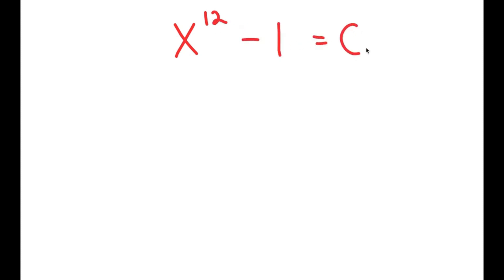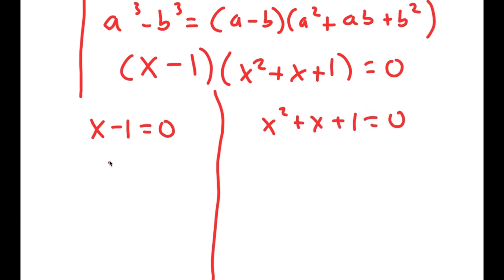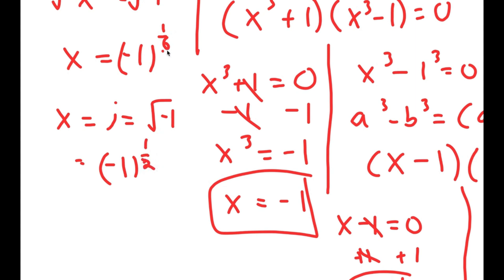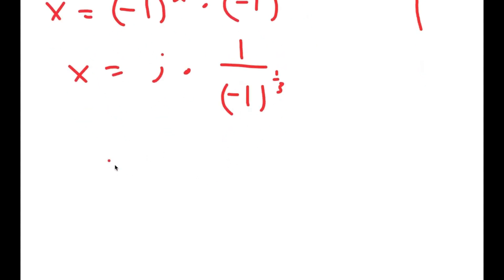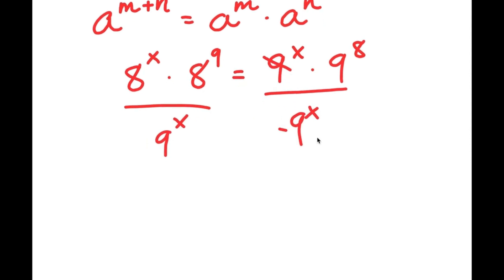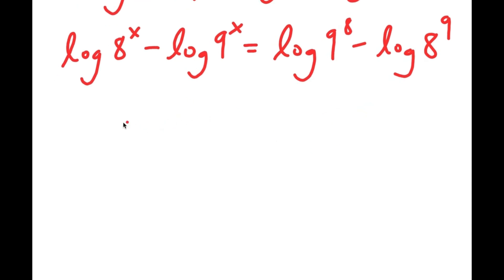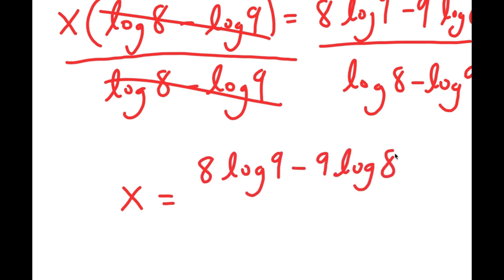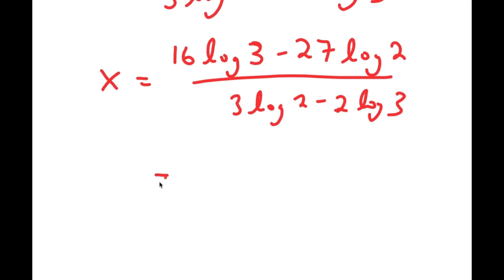Harvard Failed To Solve This | A Challenging Exponential Problem